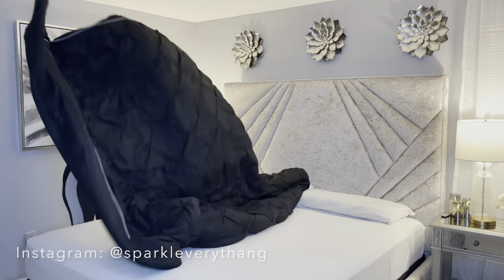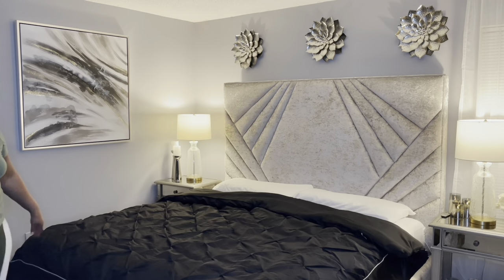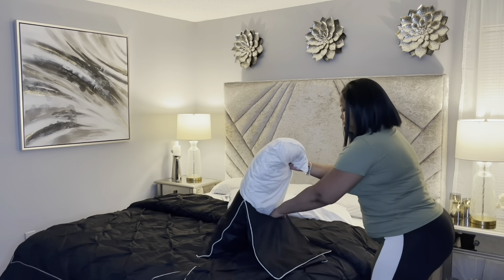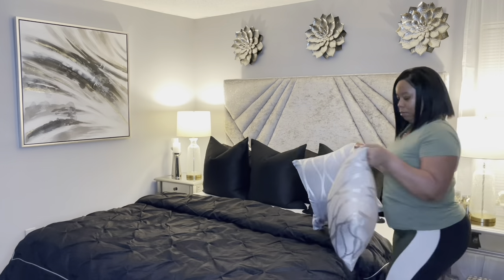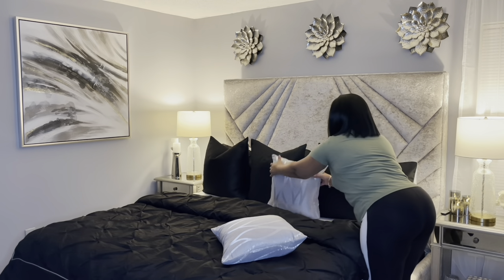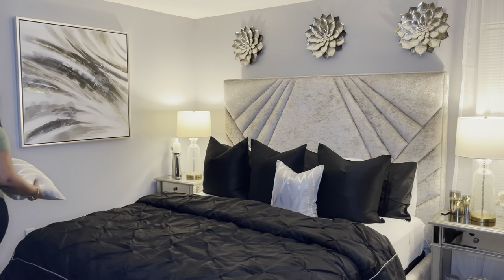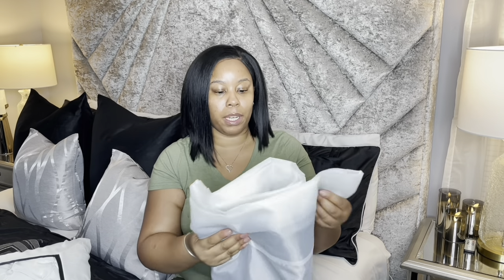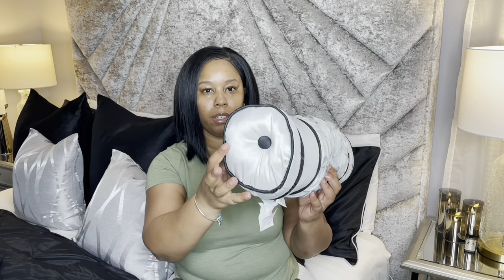AFFORDABLE LUXURY BED STYLING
Bedding (Cali King)

Pillow covers 24x24

Pillow covers 18x18

Curtain panels 95in

Curtain panels (sheer) 95in

Bed (similar)

Table lamps (similar)

LED Candles

Bed (King): American Signature Furniture
Wall flowers: Ross
Canvas: HomeGoods
Lamps: HomeGoods